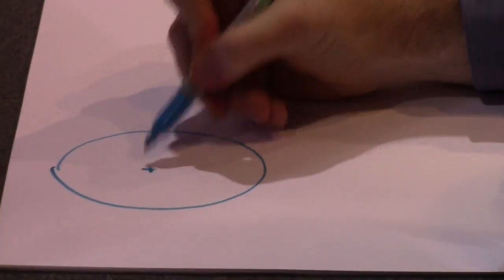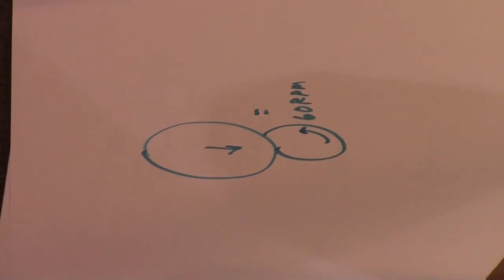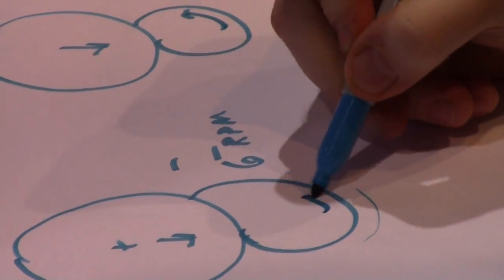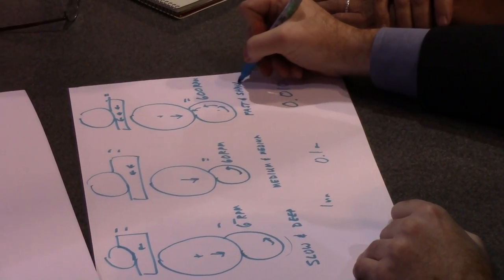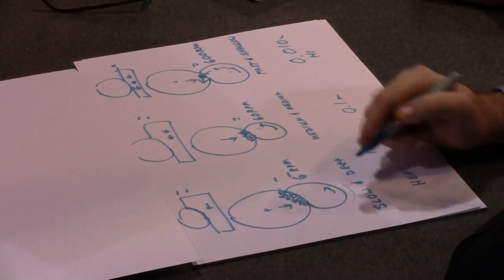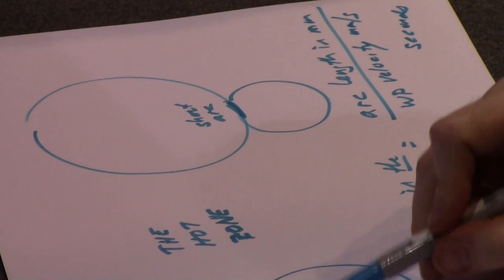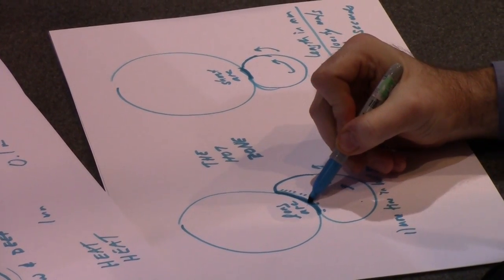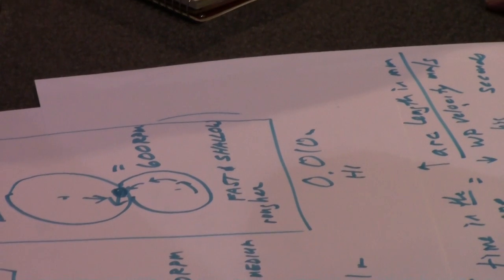Episode 79: Stop the burn on CBN wheels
A shop sometimes experiences burn when using a CBN wheel to cylindrically plunge-grind a part. Slowing down doesn't help. Dr. Jeffrey Badger, who writes the Ask the Grinding Doc column for Cutting Tool Engineering magazine, offers a remedy.